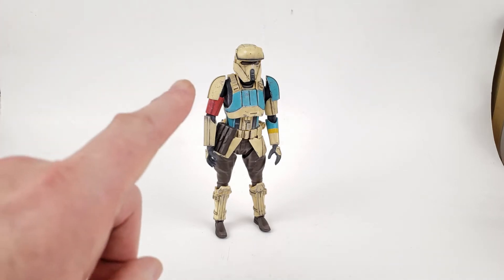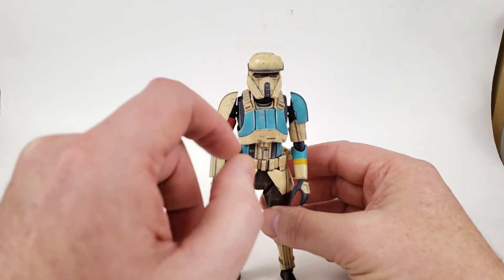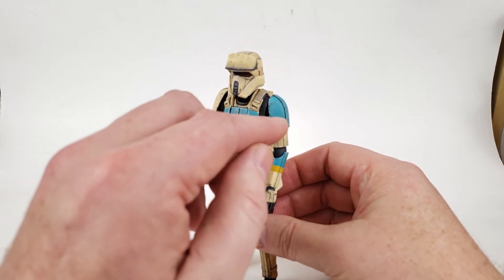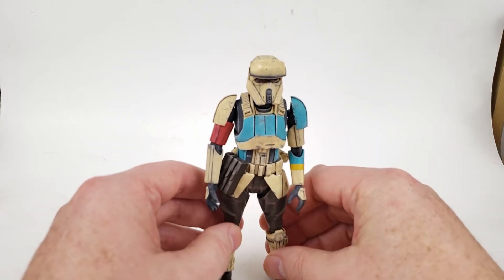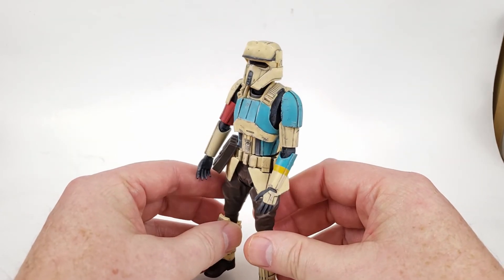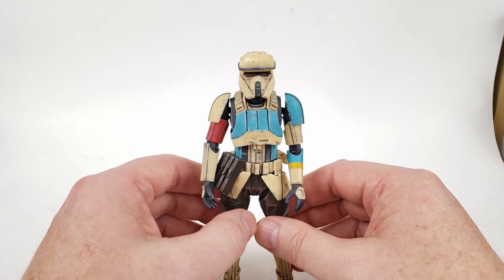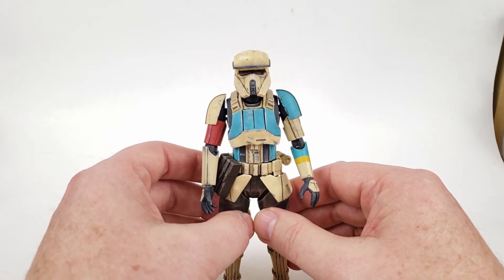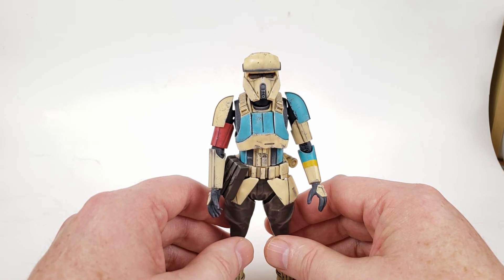Bandai's 1/12 Star Wars Rogue One Shoretrooper: Build Wrap Up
This video takes a look at the assembled, painted, and weathered Shoretrooper kit.